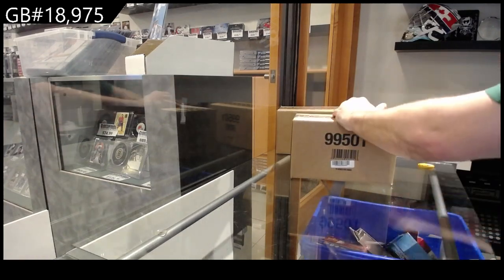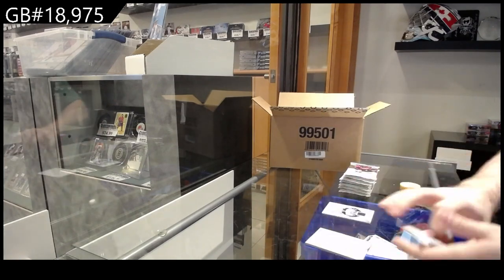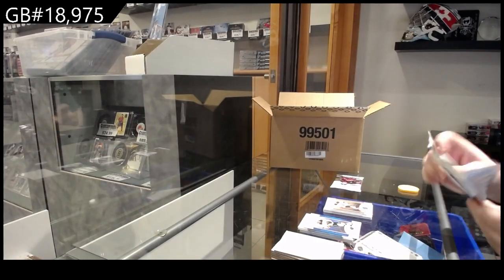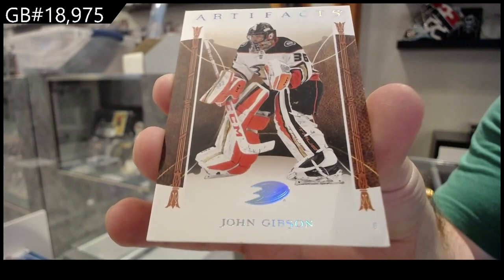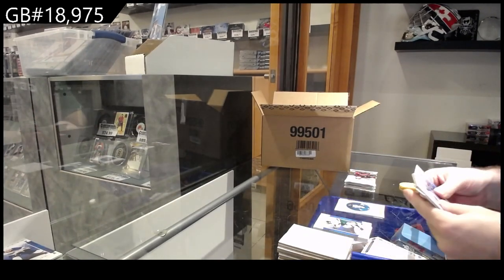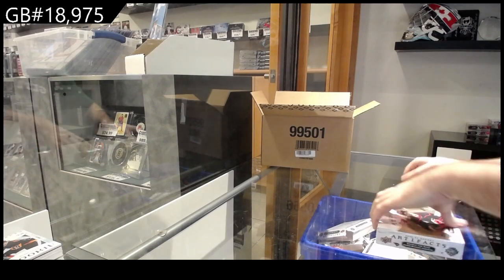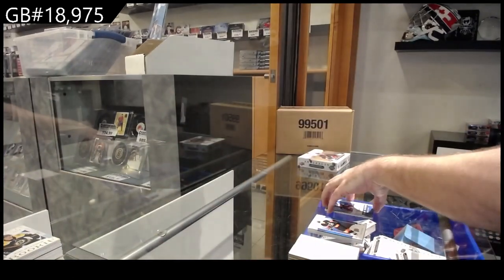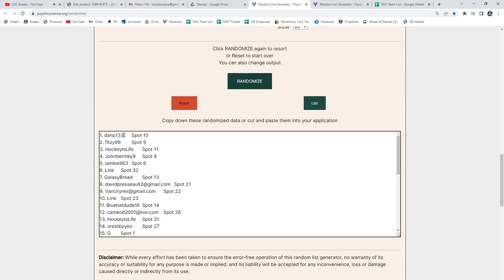22-23 Upper Deck Artifacts Hockey 10 Box Case Break - C&C GB #18,975